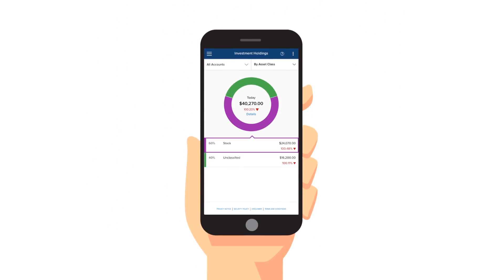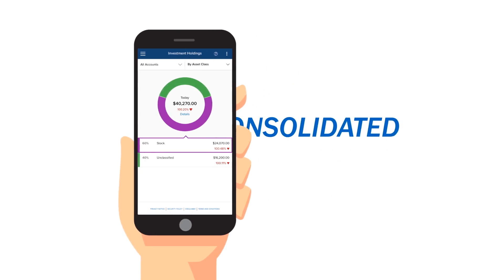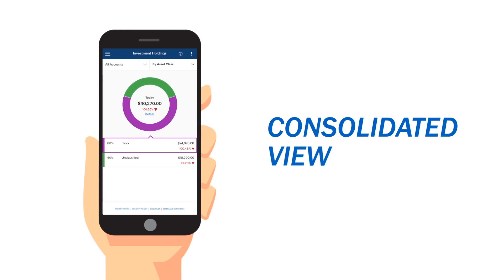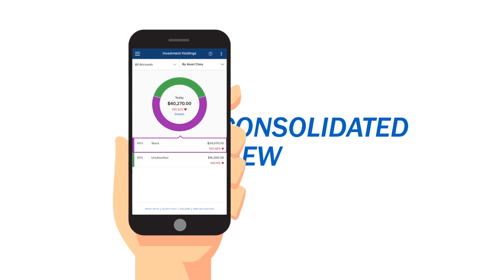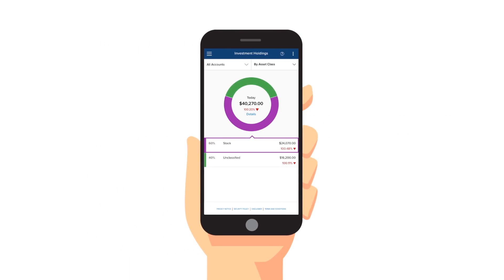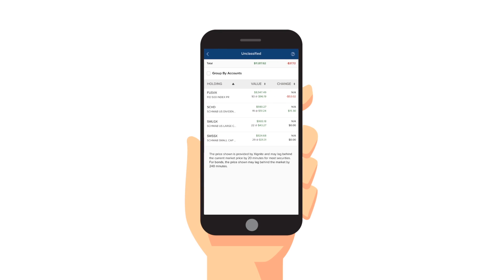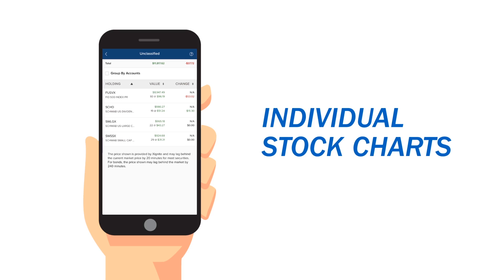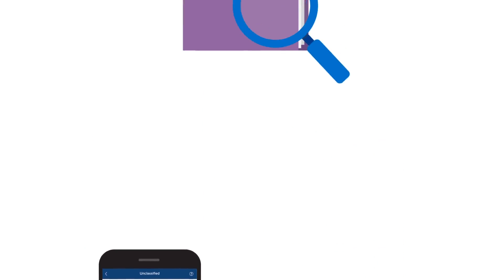Investment Holdings FinApp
With Envestnet | Yodlee Investment Holdings, part of our FinApp, consumers can get a consolidated view of their holdings and an in-depth look at individual asset classes, including stocks, bonds, options, and more.